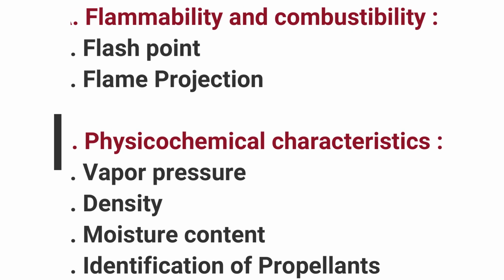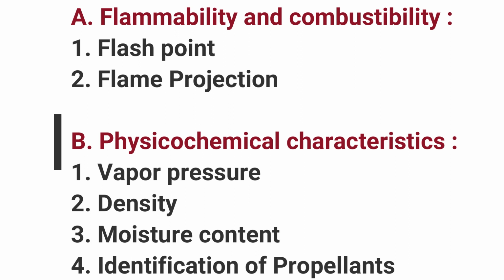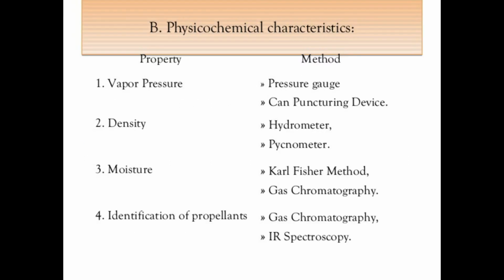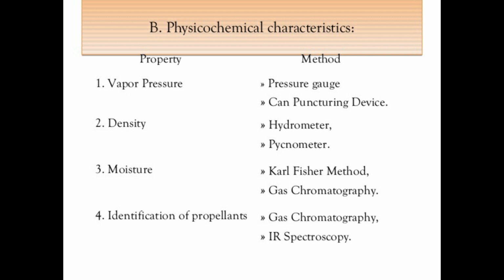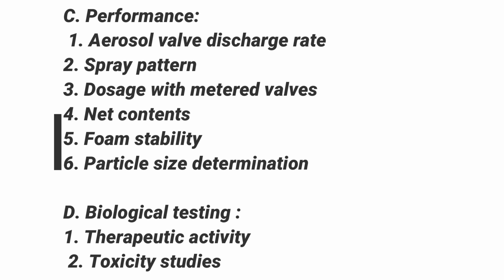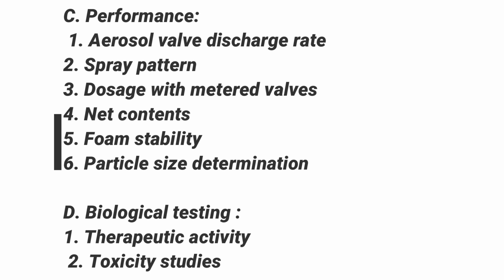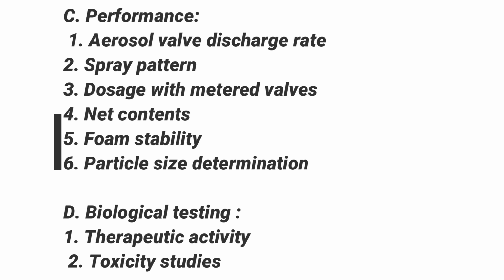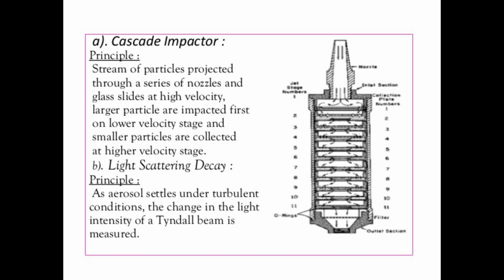Pharmaceutical Aerosols Evaluation Tests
Pharmaceutical Aerosols
Evaluation Tests